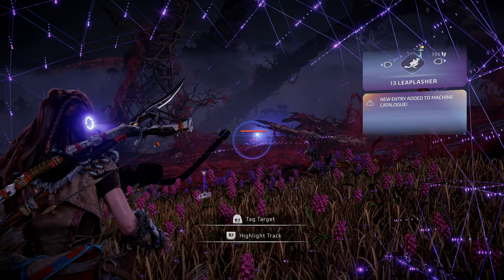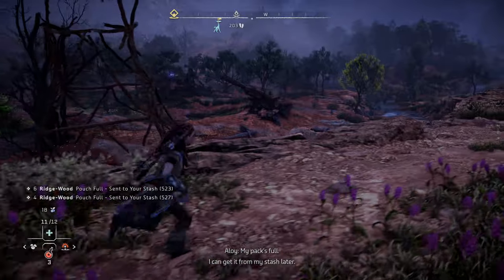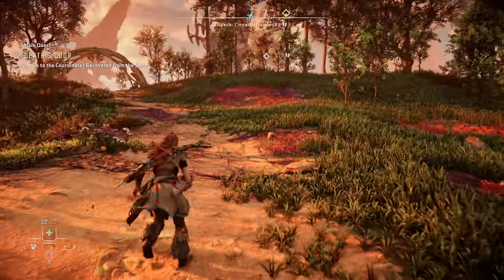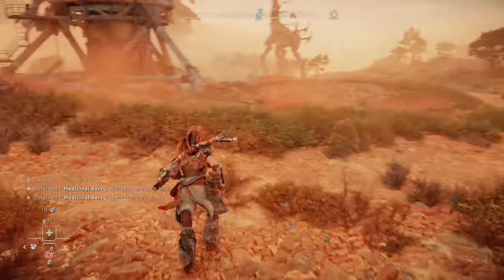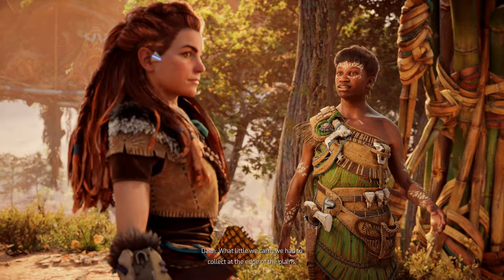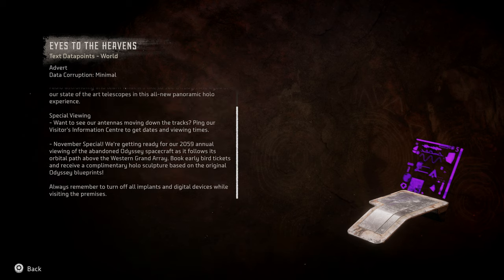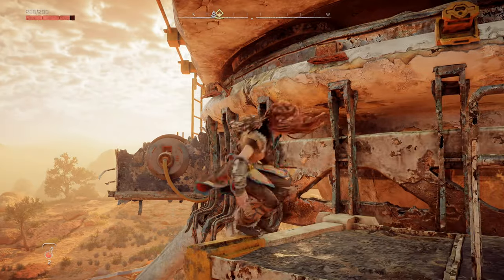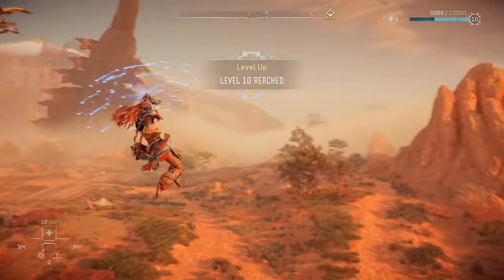Horizon Forbidden West Walkthrough Part 14 - The First Tallneck Override (PS5 Gameplay 4K)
With its predecessor Horizon Zero Dawn selling over 20 million copies and winning the hearts of gamers all over the world, Guerilla Games is back to continue Aloy's story after the mysterious events that concluded the 1st title. Join me on another epic adventure which will no doubt be filled with beauty, danger and discovery. I hope you all enjoy.

A HUGE thank you to all my Patrons on Patreon for the support they provide to the channel which help me to keep making LPs such as this one, a special thank you to the highest tier Patrons:

► Josh Murphy
► j85norway
► Jay_Wotw
► Matt C
► Jesse F
► CityMorgue
► Hedgelord42
► Miro H
► El No
► Tevura
► Gabriel R
► Abby M
► Nicholas G
► Kornett89
► MikeAT2
► Raphael N
► Joseph L C
► PrincessMagical
► Streeter
► De_Life_Stream

PLAYLIST LINKS

►Bioshock 2 - Coming Soon!